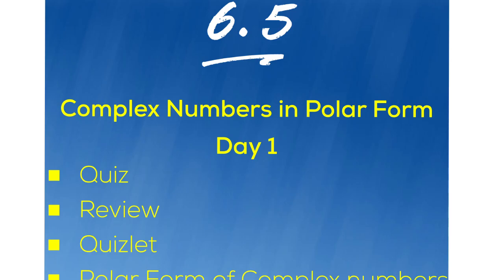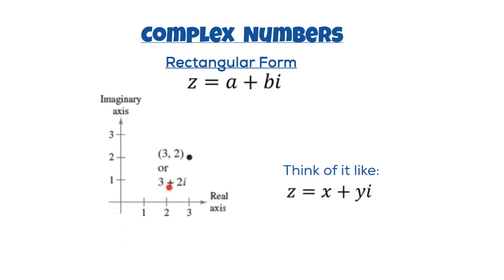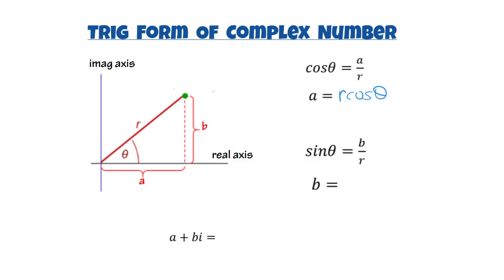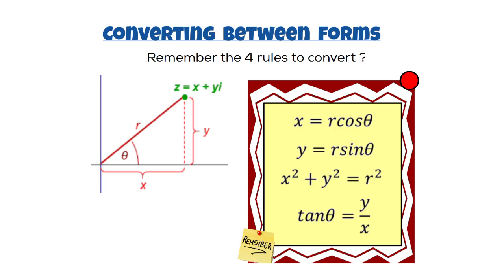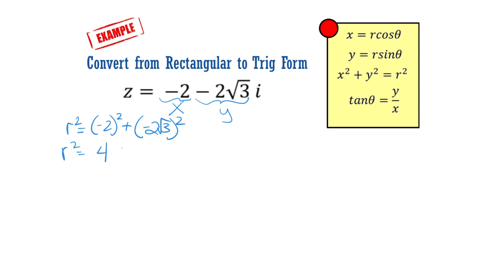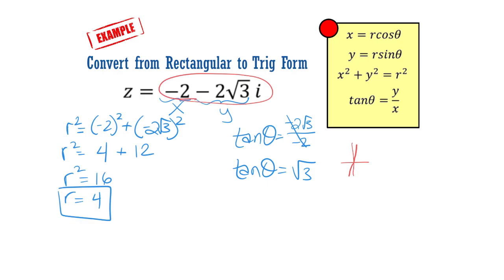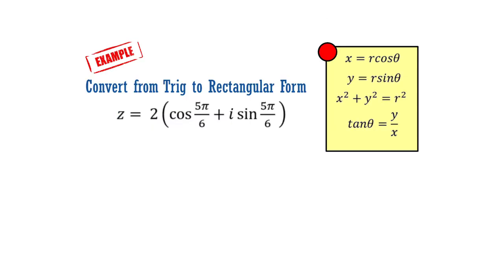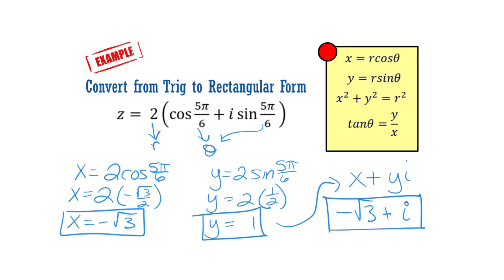PreCalc 6.5(1) Complex Numbers in Trig Form